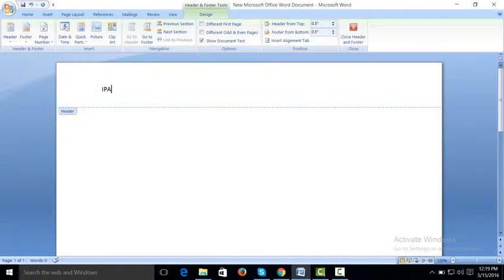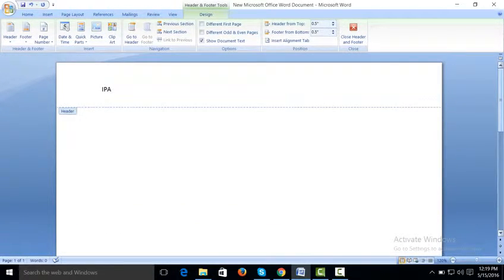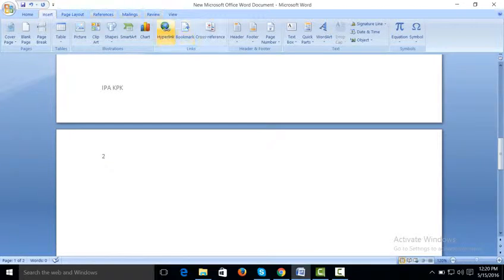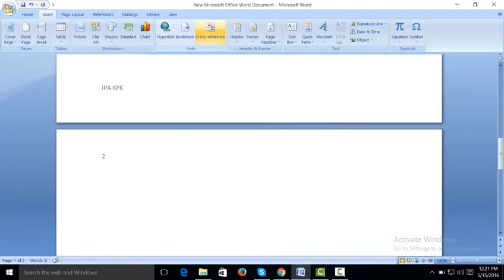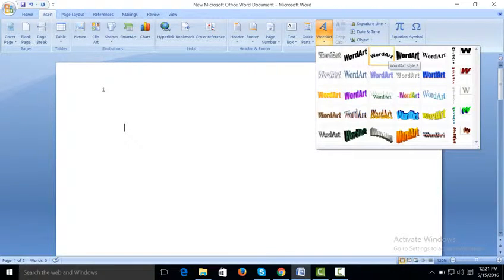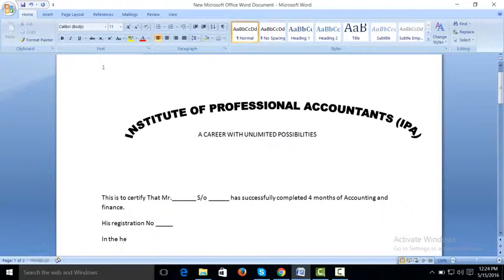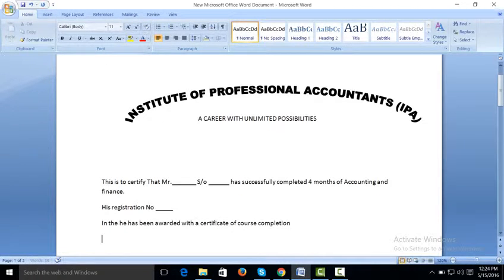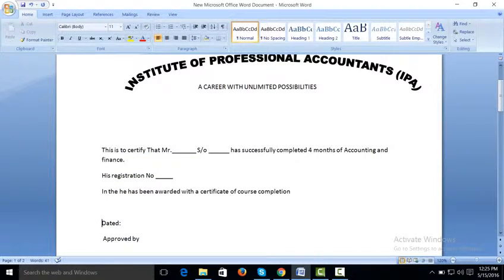ms.word tutorials in english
In this lesson Number 5 you can learn Insert Menu  Header footer page number  signature line word Art. hyper link and more.

you cal also watch our different videos on excel.